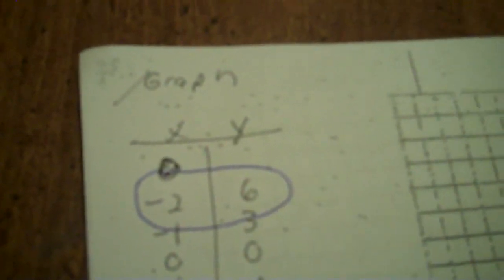Extended Algebra 5 4 packet version